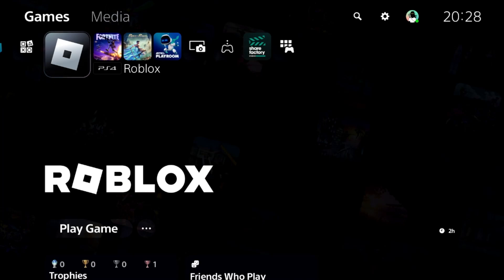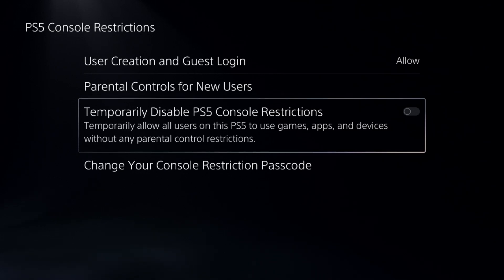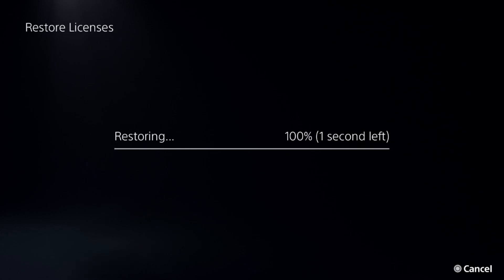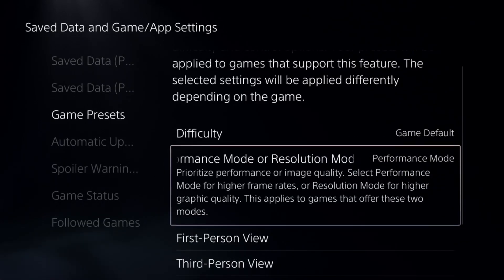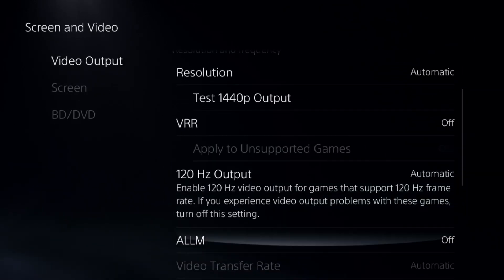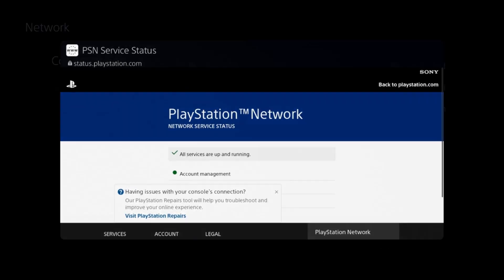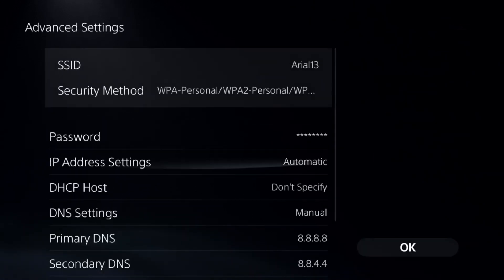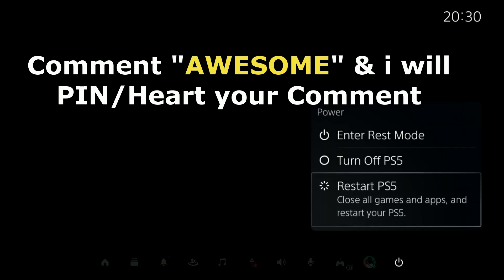Apps Not Working on PS5 | Fix Can't Start Game Or App On PS5 [ Easy FIX ]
Apps Not Working on PS5
If apps are not working on your PS5, try these steps to fix it. First, restart your PS5 and check for system updates by going to Settings then System then System Software then System Software Update and Settings. Go to Settings then Storage then Console Storage then Games and Apps and delete any corrupted data. Clear the PS5 cache by turning it off, unplugging it for a few minutes, and restarting it. If the issue persists, rebuild the database in Safe Mode (hold the power button until you hear two beeps). Verify your internet connection by going to Settings then Network then Connection Status then Test Internet Connection. If you’re using streaming apps, sign out and reinstall the app by going to Game Library then Installed and selecting Delete, then re-download it. These steps should help fix app issues on your PS5. Apps Not Working on PS5